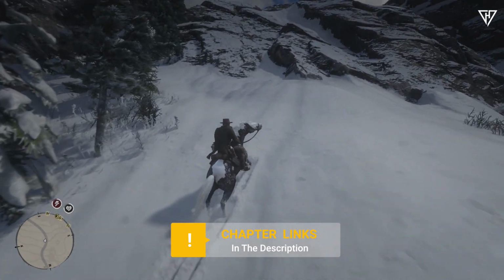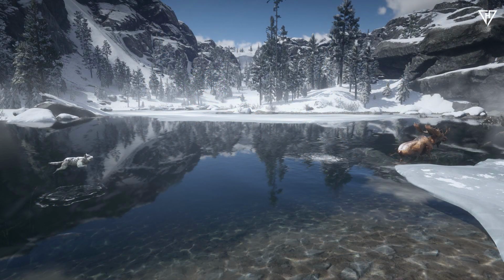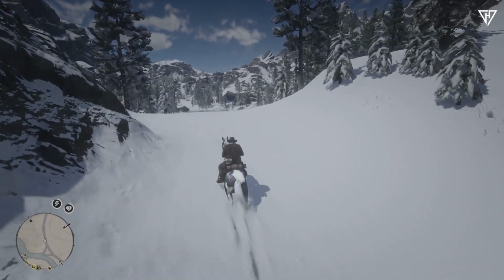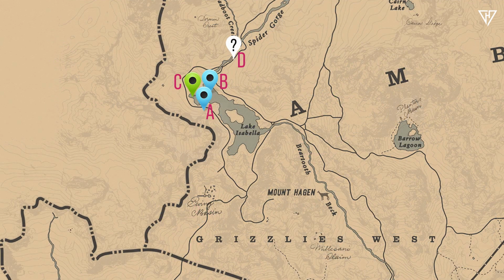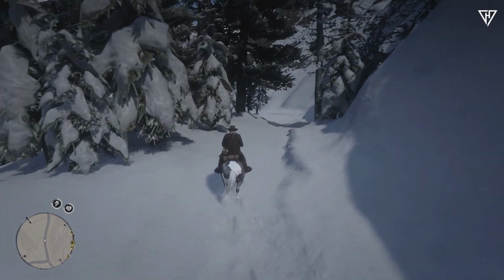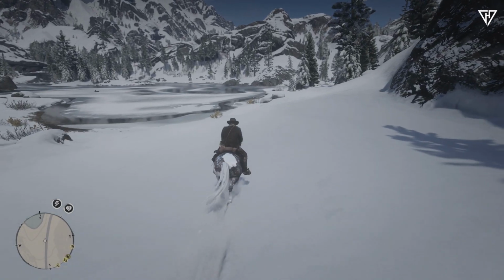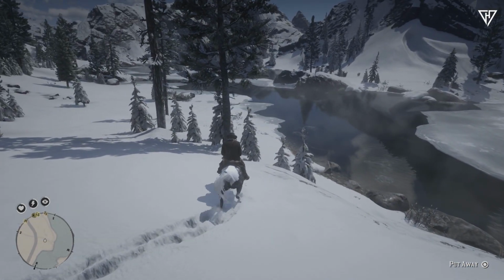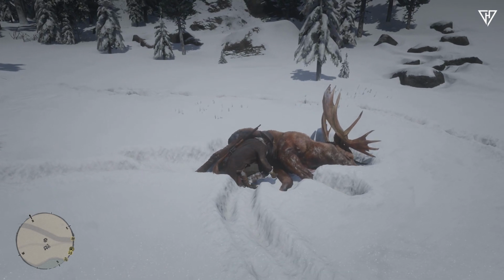Moose Hunting at Lake Isabella - Spawn Point B!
In this video, I demonstrate how to spawn and hunt moose at Lake Isabella’s Spawn Point B.
Additionally, I discuss and clarify the misconception about the presence of a fourth spawn point in this area.
Chapter Links:

00:00 Intro
11:48 Hunting
21:56 Ending